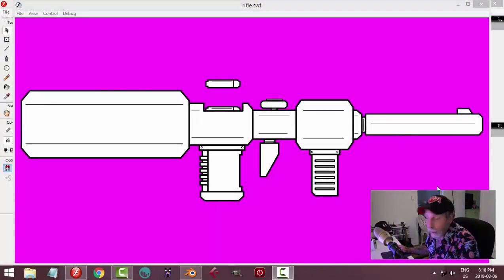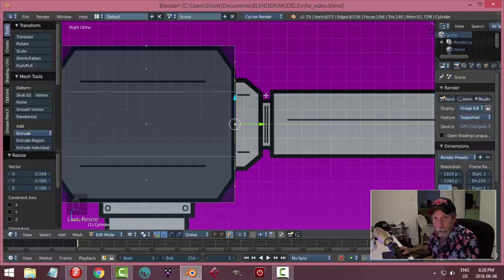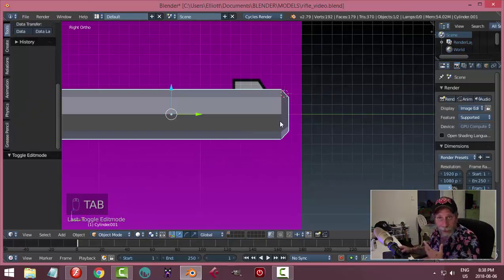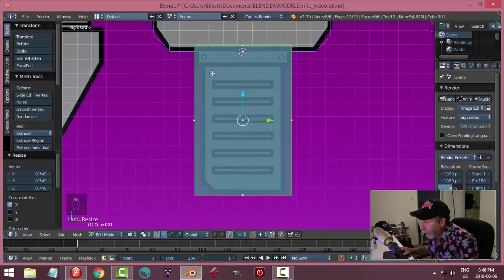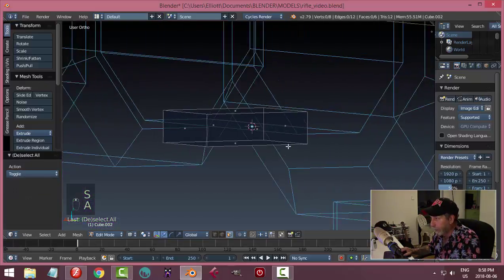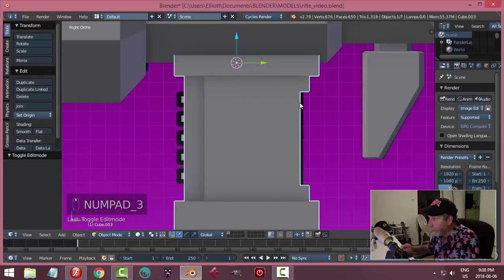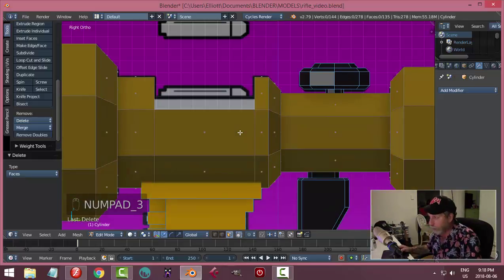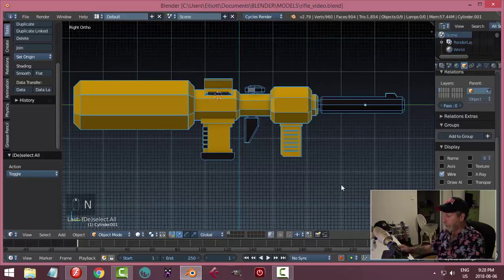Blender: Modeling a Low Poly Rifle (for beginners)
In this video, you will perform many basic modeling techniques including scaling, extruding, bevelling, adding edge loops, creating faces from vertices, etc.  The final result will be a low poly rifle.  Download the reference image if you like and follow along! :)